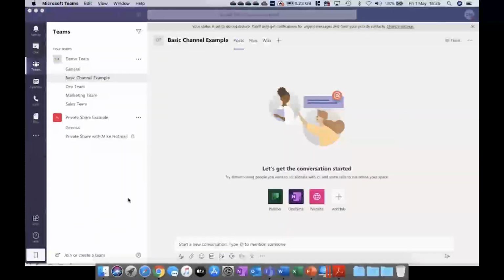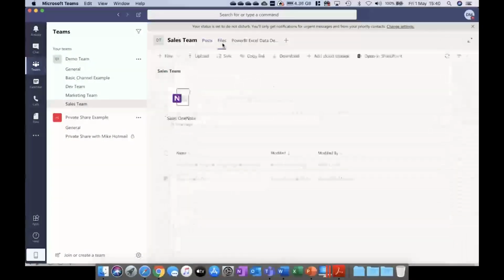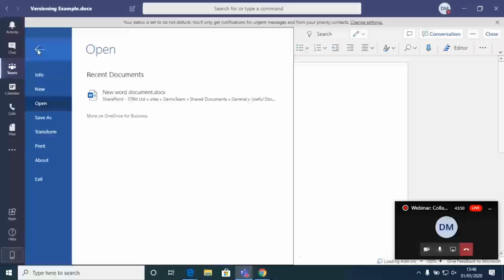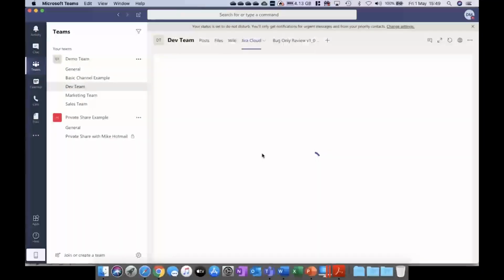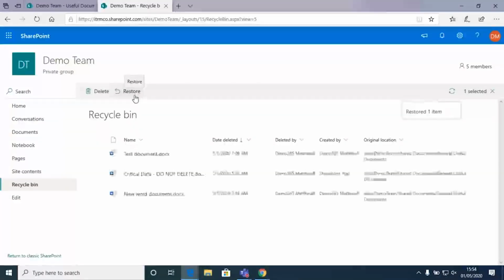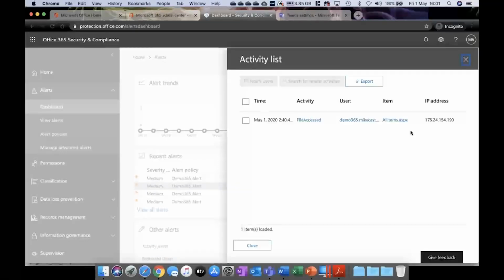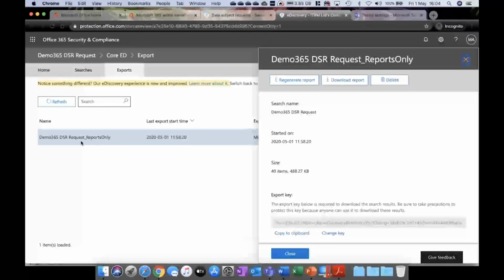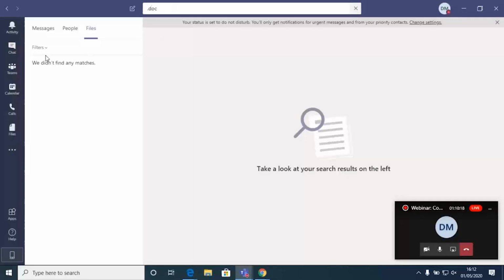ITRM Webinar: Collaborate Remotely with Microsoft Teams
Are you looking for support with Microsoft Teams? Watch our live webinar recording to get more insights into this tool to make sure you are getting the best out of it and ensuring your data is protected.  Webinar Q&A below.

Our webinar recording features a demonstration of Teams, and covers some key elements worth knowing to ensure you get the best from the tool. We discuss integrations and add-ons available to Teams which can provide updates and access to other systems and data sources, allowing you to see what is happening in your business from a single central location.

for more information on the managed IT services we can provide you and to request a free consultation.

Q&A from webinar:

Q: When I'm using Teams and I start a file it opens within Teams. The next time I open it, it opens in my browser and there's no option to open it within Teams, is there a reason why?
A: This type of issue would need some assistance to see the issue and then assist, either from your dedicated IT support or ITRM can help if you do not have  IT Support who can assist you with this.

Q: Could you provide more information on using "Whiteboard" or brainstorming opportunities on Teams (tools to encourage participation)?
In addition, there are other third party tools, such as Visio or Miro, which can be used to create interactive, graphical views of data for Teams meetings.

Q: If I'm away from the office for a time and logged out with my out of office on will I miss seeing the chat within Teams which happens in my absence?
A: Chat history should still appear for you on your return to the office. If this is not the case, you may need some support to diagnose the issue you are experiencing.

Q: Can you pass the mic over to attendees of a Teams webinar?
A: With the Teams Live Events used for this broadcast there is currently no ability to pass the microphone at this stage. For standard Teams Meetings a raise your hand feature is due to be deployed in May that should provide a level of functionality.

Q: What security measures should we have in place
A: The security of Office 365 for example is something to always keep in mind. For any implementation we would always recommend  ensuring that users have strong passwords and use two factor authentications where appropriate. However, there are other significant controls, such as data governance and auditing that should always be considered. As there is no one size fits all solution ITRM work with our clients to define business objectives which can underpin any security decision.

Q: Does Teams automatically save documents to SharePoint?
A: Yes. The autosave feature automatically saves the document into the SharePoint library that hosts the data. When accessing files within the Teams interface you are accessing and using the data from a SharePpoint library by default.

Q: Does the calendar synch with the Outlook calendar?
A: If your email is hosted within Office 365 then the calendar in Teams is not synchronized but instead directly accesses your Office 365 calendar. Any changes made in Outlook or Teams are automatically shown in the other view.

Q; How can I search for items when I don't know which channel they are in, or if they are in posts or wiki?
A: The search bar at the top of the Teams interface is a global search for all items in any native Teams application including files and chat.

Q: What is the more 'advanced' version of MS Teams you are using for this webinar? Ours doesn't have 'moderated questions' and other features I am seeing.  Also, how are you actually doing this live, collaborative webinar?
A: This webinar was completed in a Teams Live Events. This gives other features and is designed for more of a broadcast then a conversation. With over 90 people on this webinar it would have become a little difficult to manage if it is was more interactive. More details on Live Events is available

Q: With video calls you can only see 4 people - do you have any idea when this will be updated to show more people on the screen?
A: Microsoft are working on this and a patch is due this month (May 2020) that will increase this limit to 9. Microsoft have also stated that they want to increase this limit further but have not published timescales for when this update is expecting.